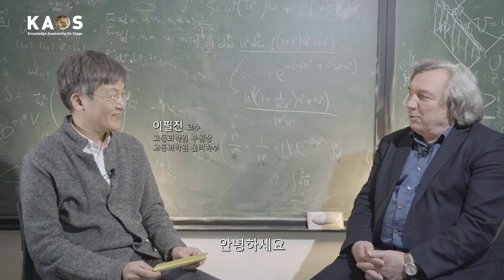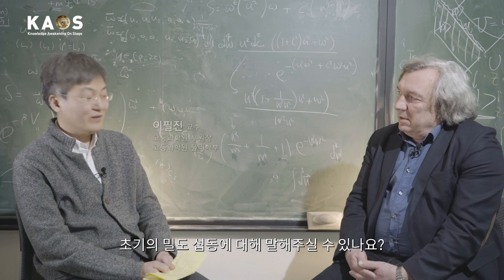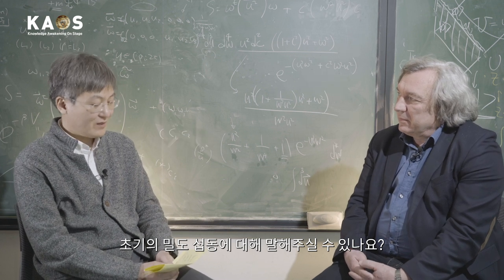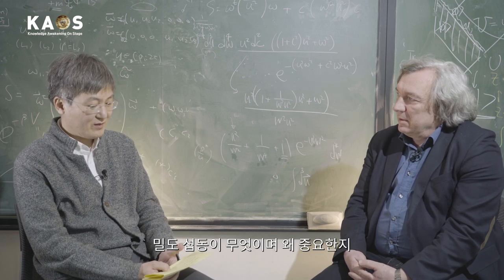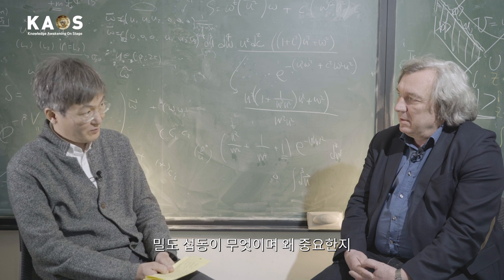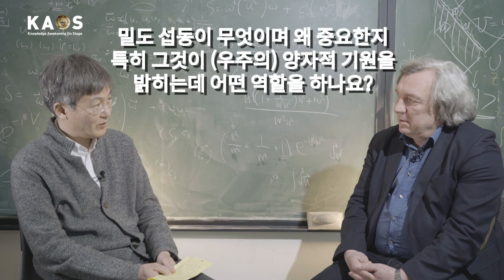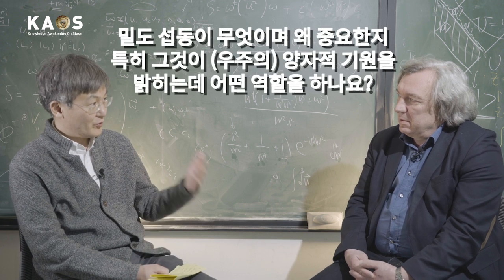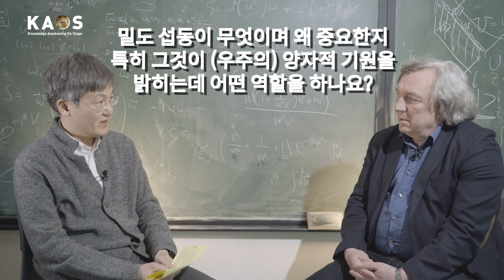[석학인터뷰] [KAOS x KIAS] 무카노프(고등과학원 교수) _ 노벨상? 중요한 게 아니다!!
[석학인터뷰] [KAOS x KIAS] 노벨상? 중요한 게 아니다!! | 무카노프 고등과학원 물리학부 교수

과학의 신세계♥카오스재단